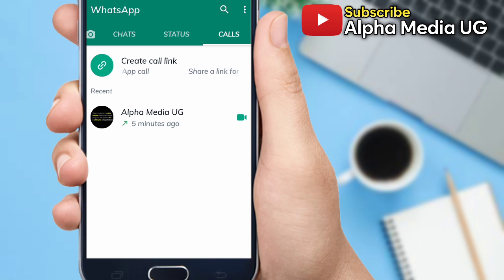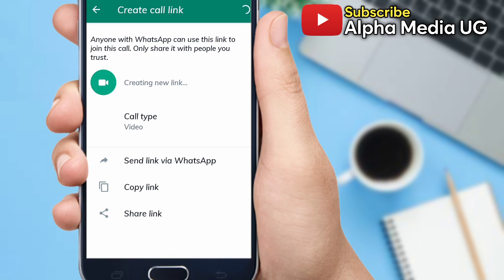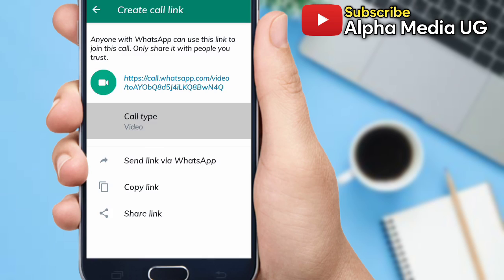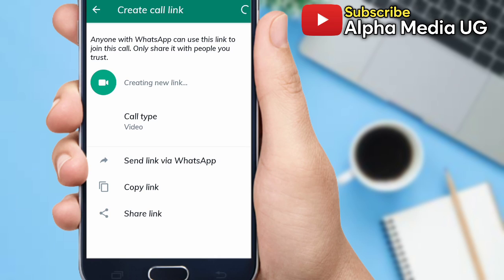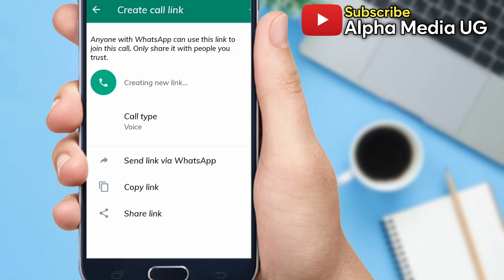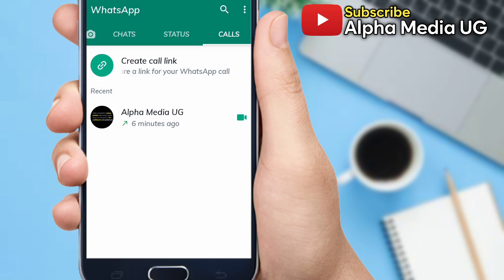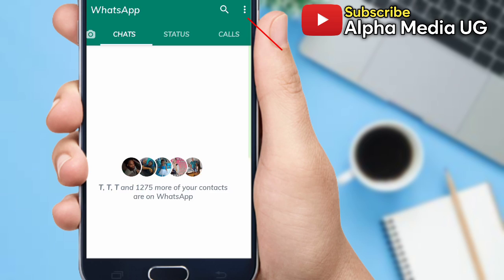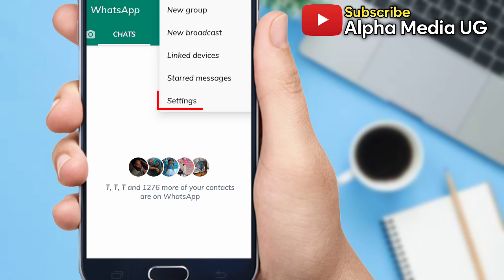How to Remove WhatsApp Call Link | Delete WhatsApp Create Call Link (100% LEGIT)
I'll show How to Remove WhatsApp Call Link | Delete WhatsApp Create Call Link | whatsapp create call link kaise delete kare and whatsapp create call link kaise hataye.
To delete whatsapp create call link, you have to install the old version of whatsapp through this link: